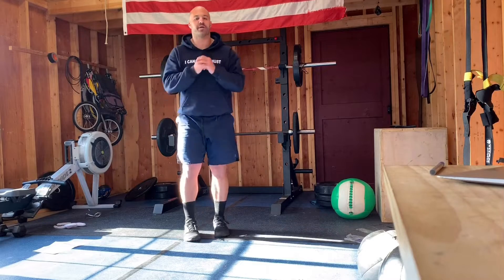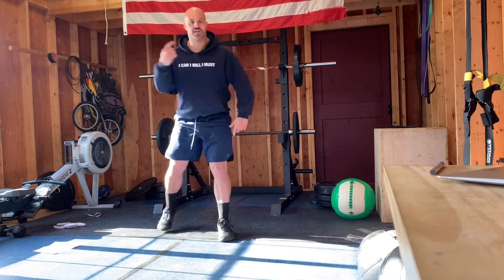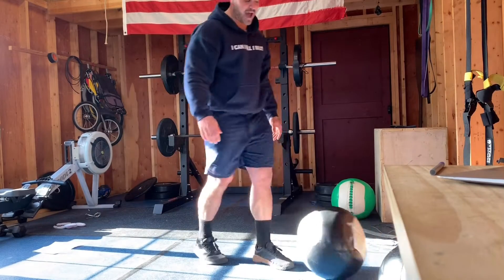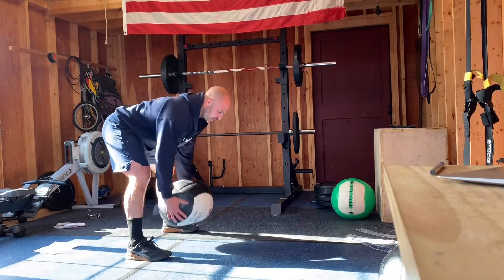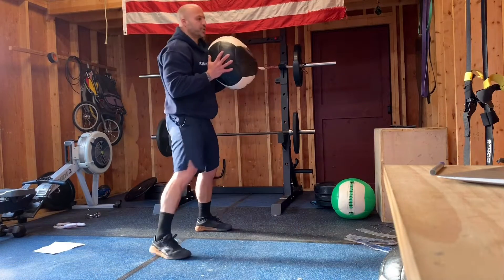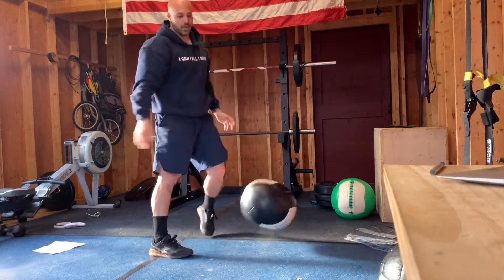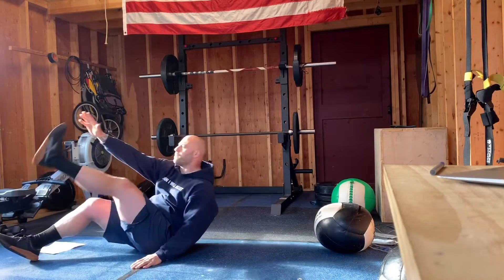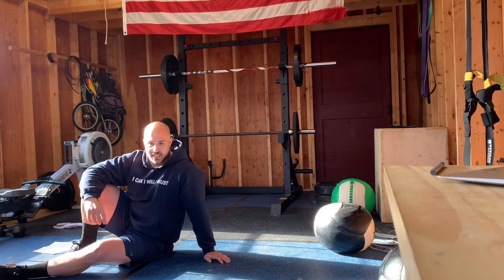home workout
4 rounds
1 min Jumping lunges
1Min Plank jacks
1 min Bent over row
1 min Squat press out
1 min Mountain climbers
1 min Jack knives